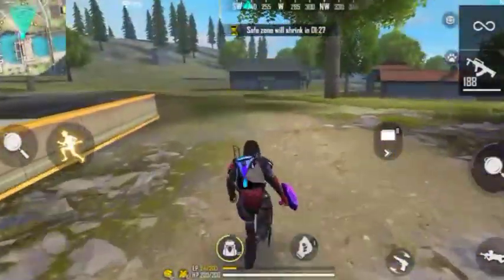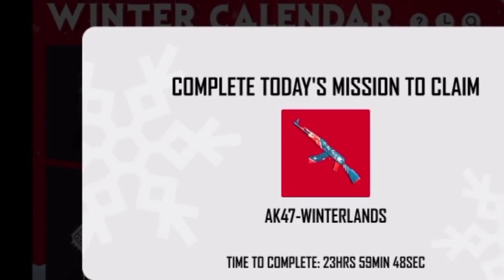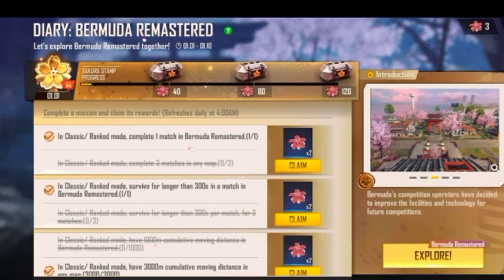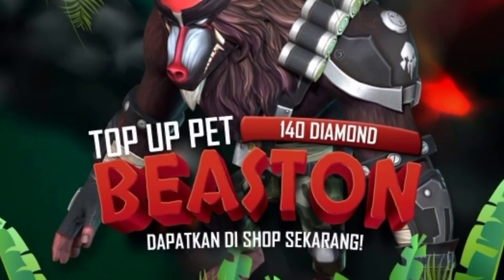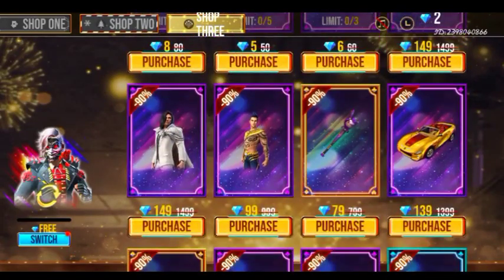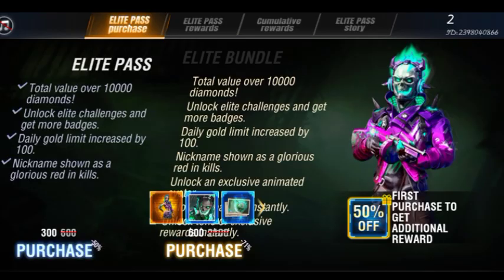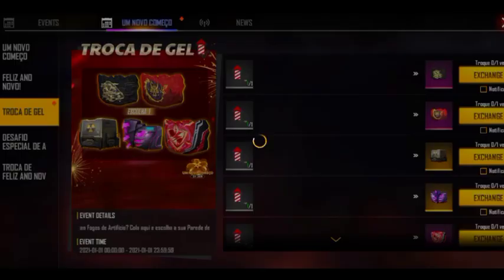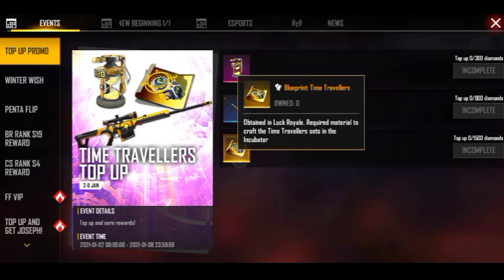Today night update, free AK-47 Gun skin, New Top up Event full details Tamil, Gaming Dheena | ff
🌟 நமது சேனலில் போடும் வீடியோ பிடித்திருந்தால்

LIKE- பண்ணுங்க
   COMMAND- பண்ணுங்க
        SHARE- பண்ணுங்க
                   SUPPORT- பண்ணுங்க
                BELLICONON- பண்ணுங்க